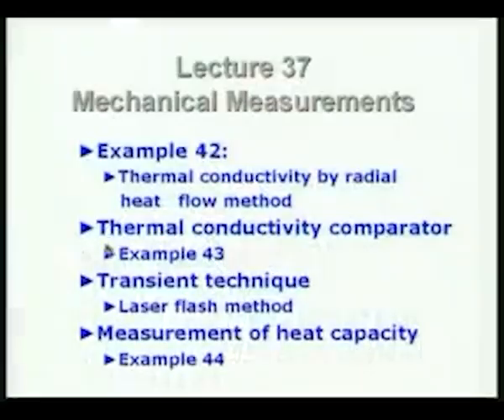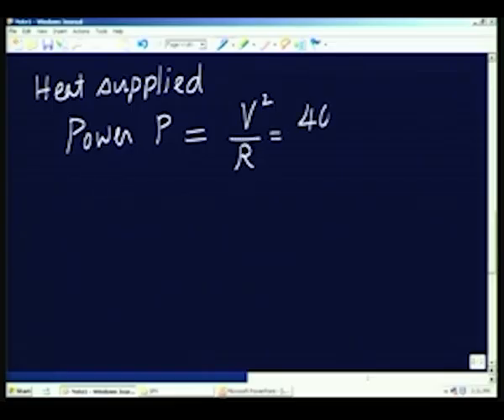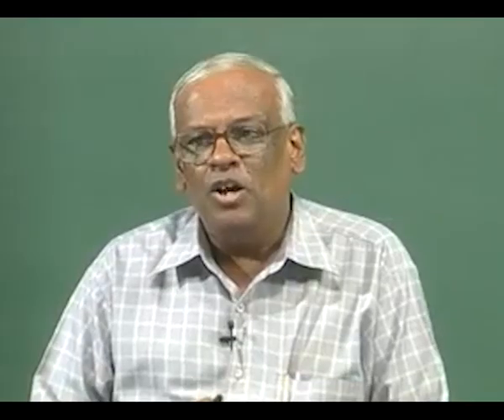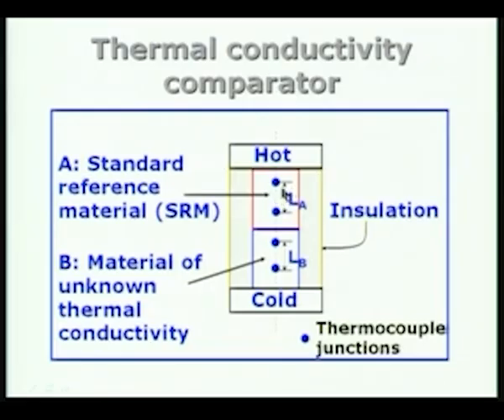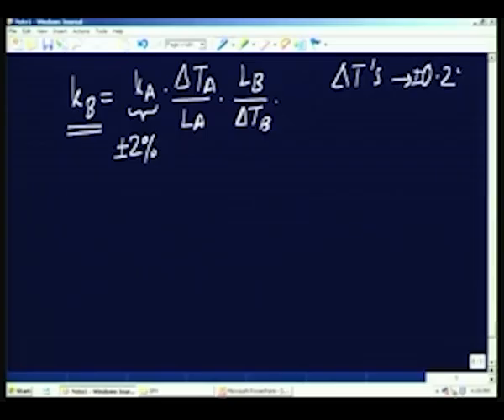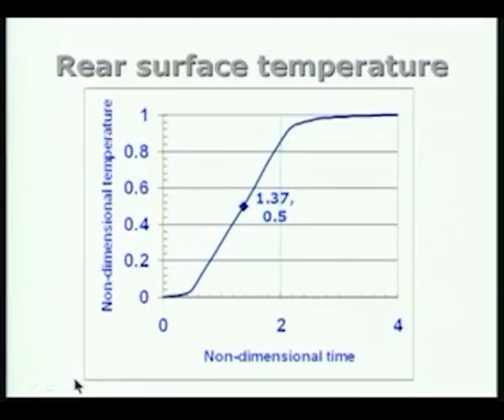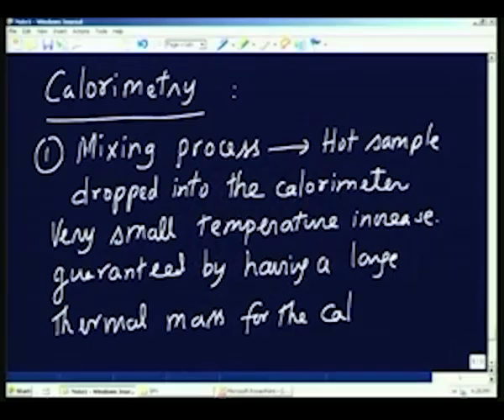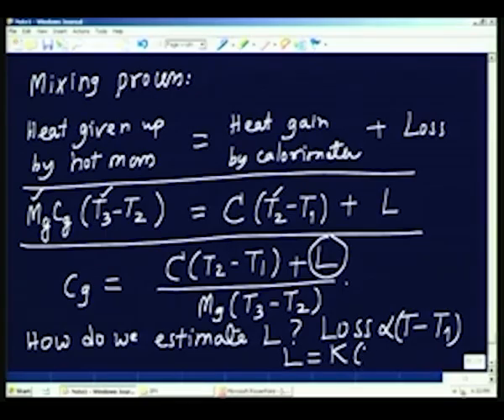Lec37: Measurement of Thermal Conductivity